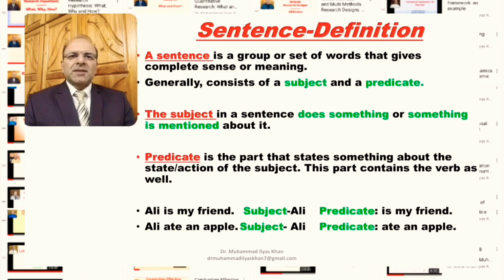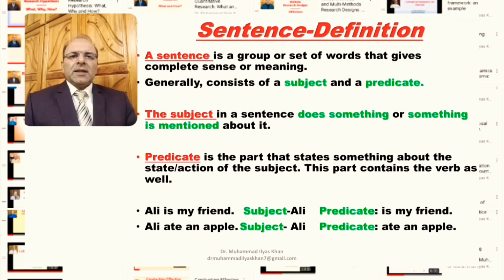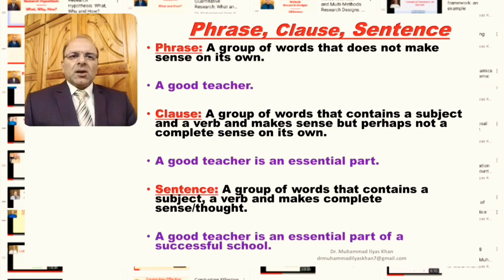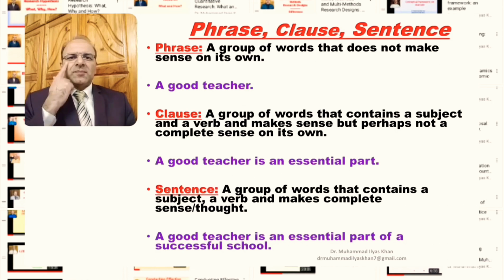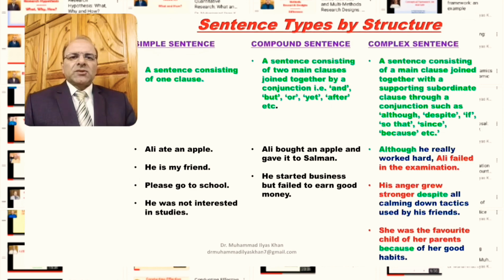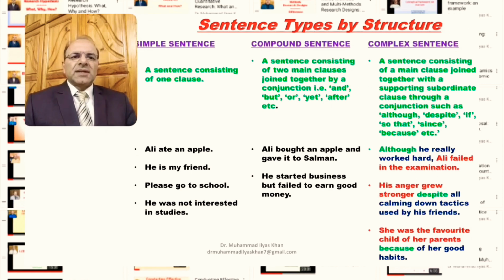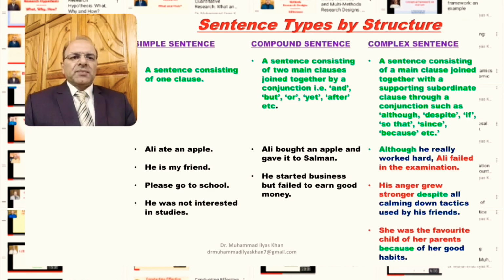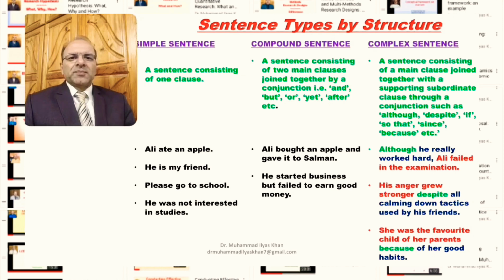Sentence in English: Definition, Structure and Types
Definition, structure and types of sentences in English.